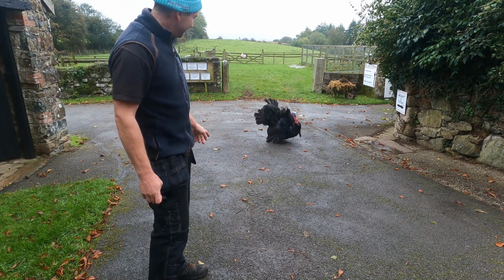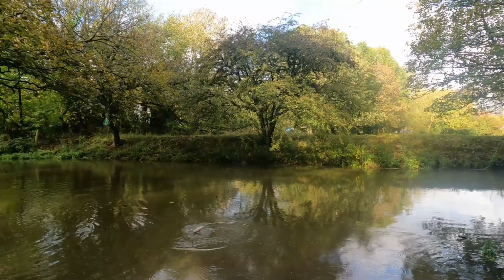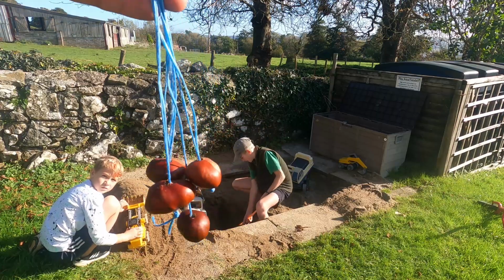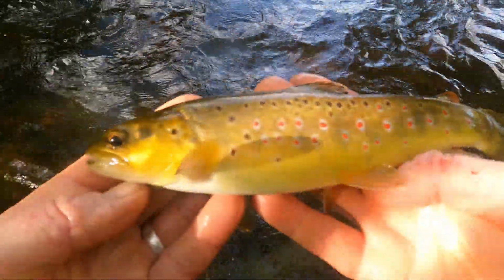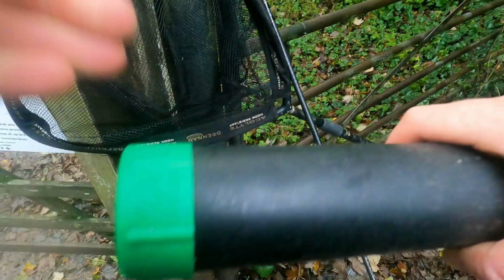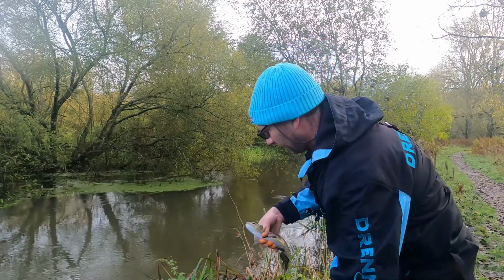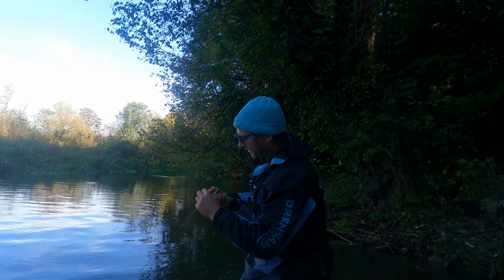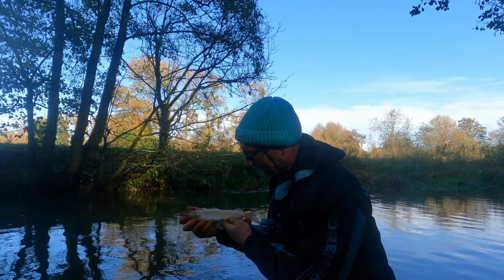Devon, Trout, Conkers and Turkeys!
Devon is a lovely place for a family holiday, but need some fishing!
I explore the river fishing in Devon and Wiltshire, catching Brown Trout, Grayling, Dace and Roach.

lords walk fishing.